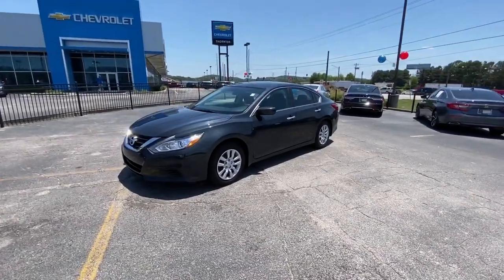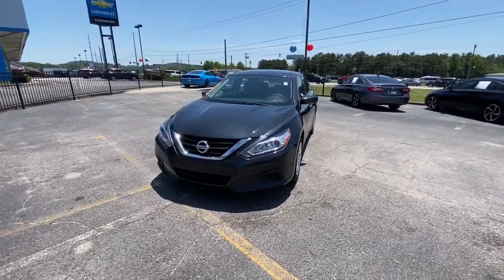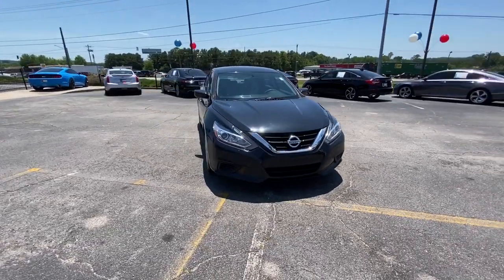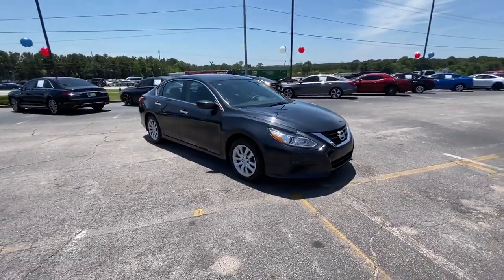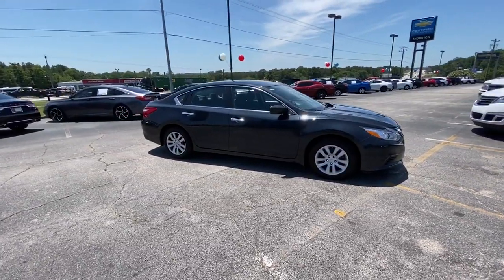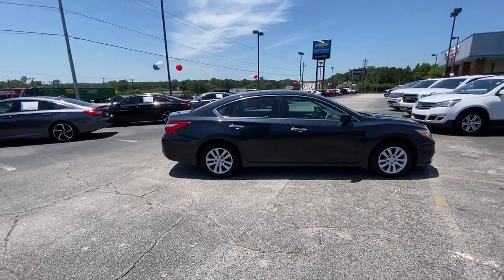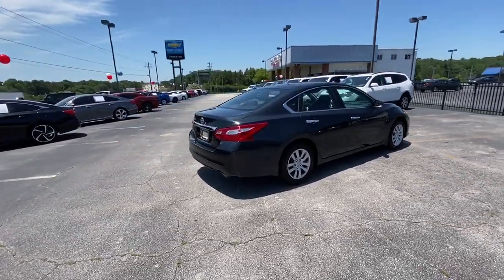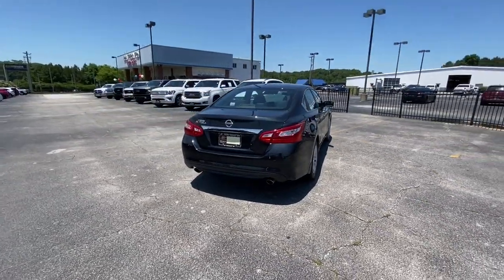2017 Nissan Altima Lithia Springs, Douglasville, Powder Springs, Smyrna, Atlanta, GA 21858D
Storm Blue Used 2017 Nissan Altima available in Lithia Springs, Georgia at John Thornton Chevrolet. Servicing the Douglasville, Powder Springs, Smyrna, Atlanta, GA area.
2017 Nissan Altima 2.5 S - Stock#: 21858D - VIN#: 1N4AL3AP0HC266918

CLEAN CARFAX, REAR BACKUP CAMERA, ALLOY WHEELS, BEST COLOR COMBINATION, NON SMOKER VEHICLE, CALL , BLUETOOTH.brbrbrThank you for considering this beautiful 2017 Nissan Altima 2.5 S finished in stunning Storm Blue with Charcoal w/Cloth Seat Trim.brbrGO WEST to John Thornton Chevrolet, Celebrating 60 Years, Selling Chevy since 1957! Thank you for your interest in John Thornton Chevrolet! We happily serve Lithia Springs, Douglasville, Smyrna, Marietta, Kennesaw, Vinings, Atlanta, Dallas, Acworth, Villa Rica and proud to be your Chevrolet Dealer for all of West Georgia by providing quality automotive services and unrivaled customer service.